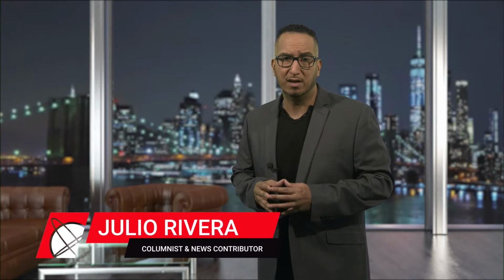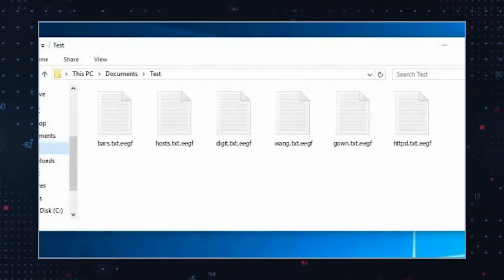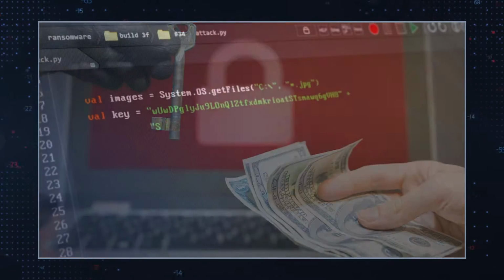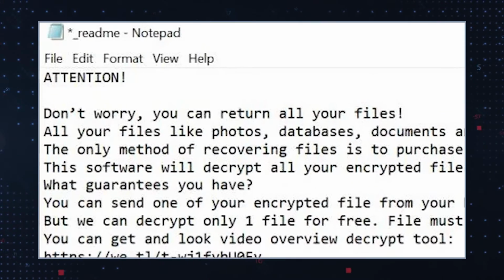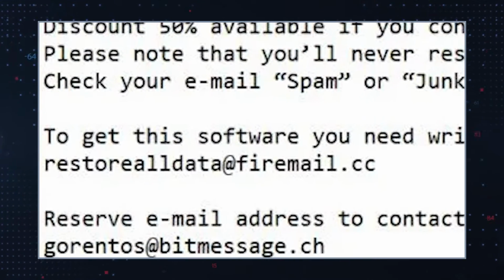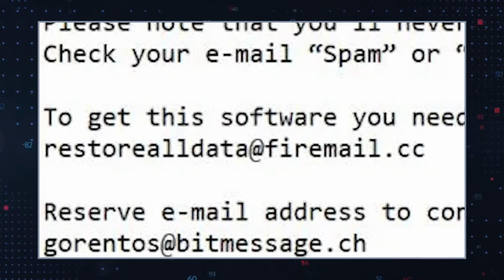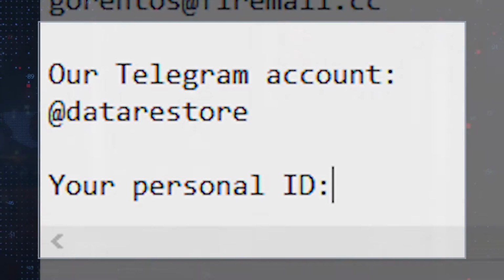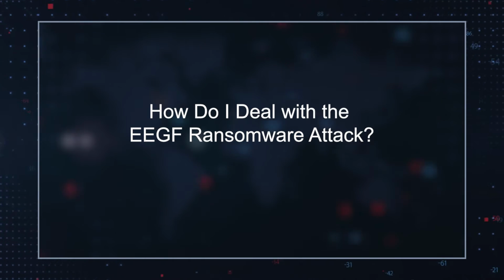TWIM Ep106 Pt3: What Is EEGF Ransomware & How To Remove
EEGF Ransomware has joined the ever-growing STOP/Djvu family of malware threats designed to encrypt files and demand ransom fees to restore the files.

Since 2018, the STOP/Djvu Ransomware family has released hundreds of new infection variants, quickly becoming one of the world's most notable ransomware gangs. Now, EEGF Ransomware has been uncovered as yet another strain from the family. It is referred to as EEGF based on the .EEGF extension it uses to append infected files. The ransomware operates like its counterparts from the STOP/Djvu group and encrypts files before making a ransom demand.

Upon infection, EEGFRansomware scans a victim's computer to look for user-generated files. It then targets the files that may contain valuable information, including databases, spreadsheets, archives, pictures, and videos. Additionally, the hackers behind EEGF Ransomware deliver a ransom note that contains information about the infection and the hackers' ransom demands.